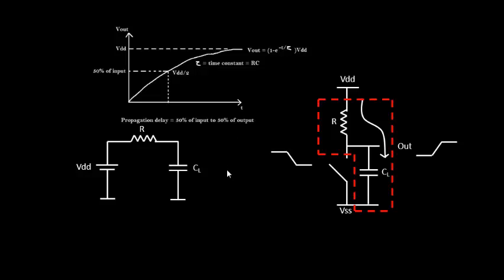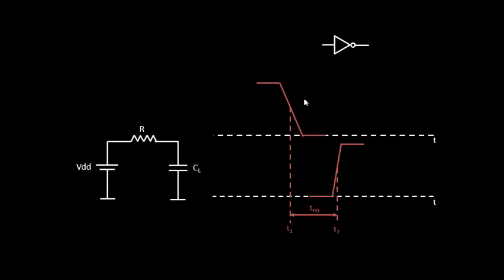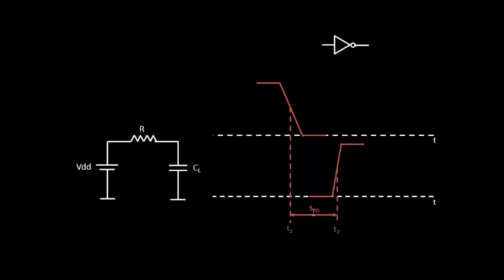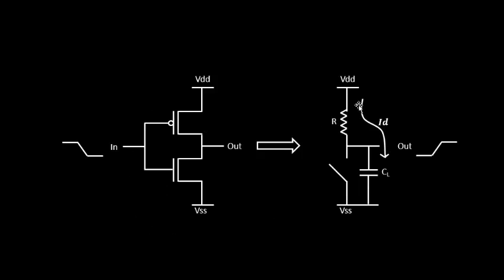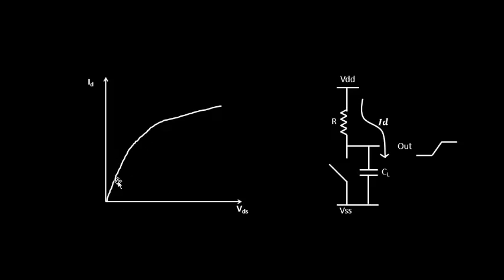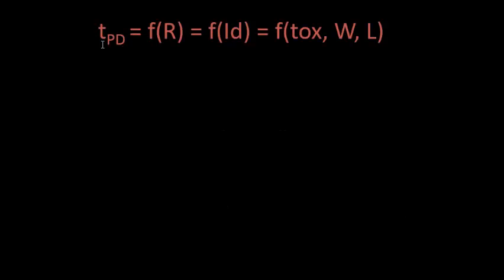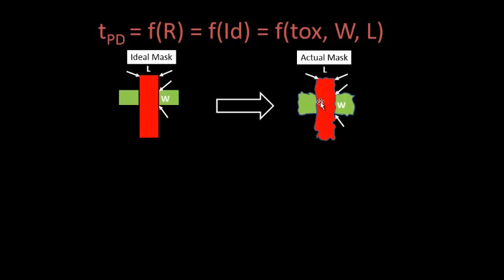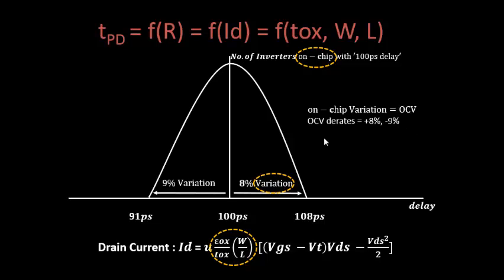What is OCV Delay, Resistance And Drain Current Relationship?? Learn @ Udemy- VLSI Academy